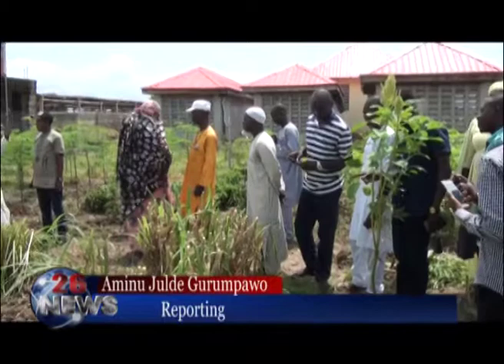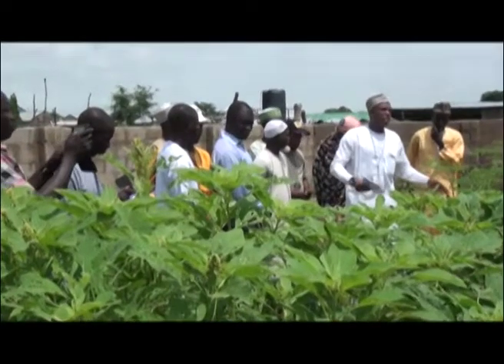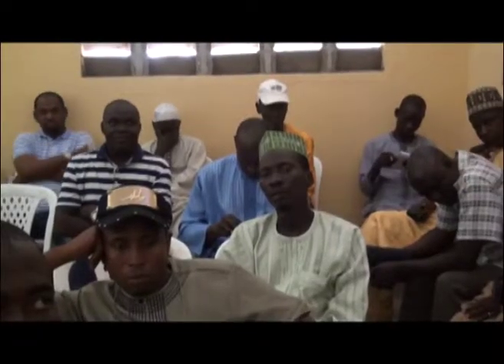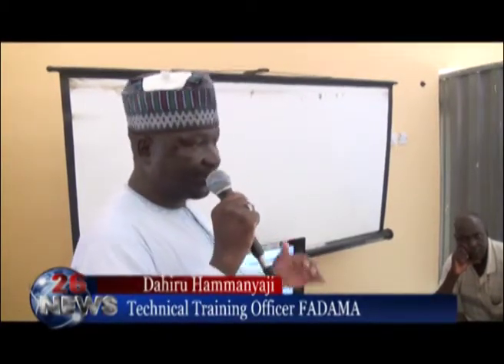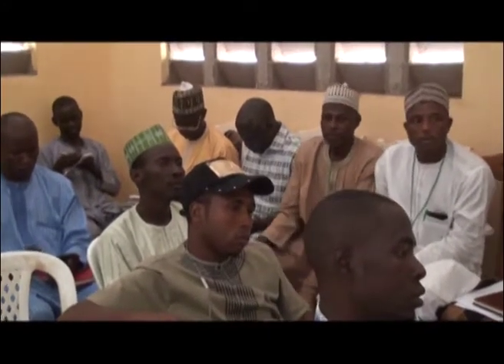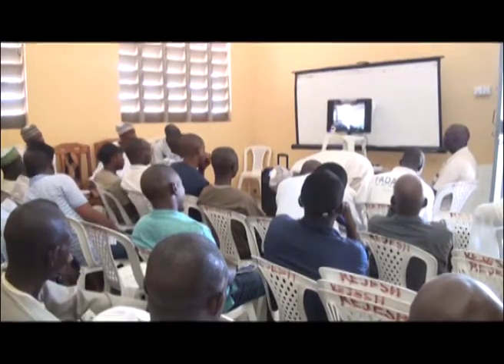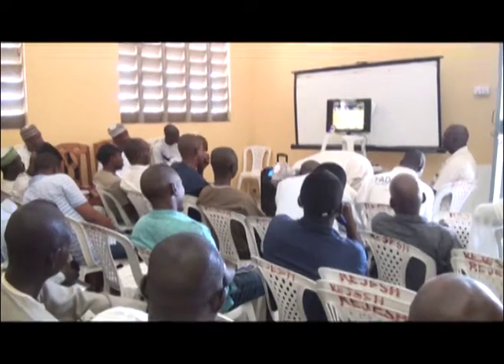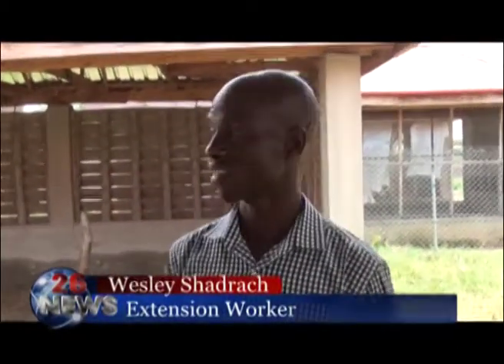FADAMA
Farmers in the state have been encouraged to engage in the integrated system of agriculture owing to its benefits